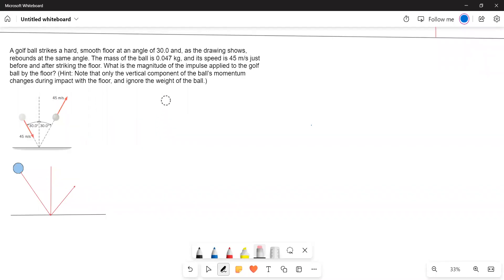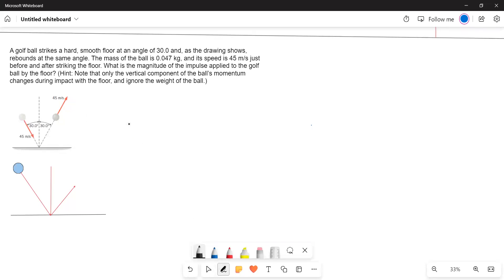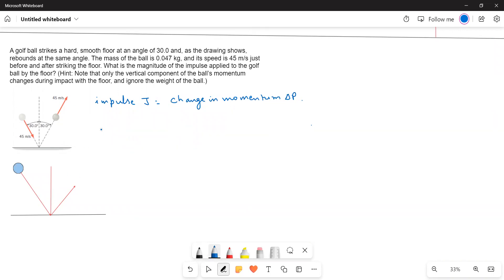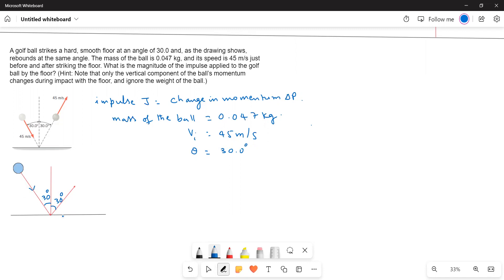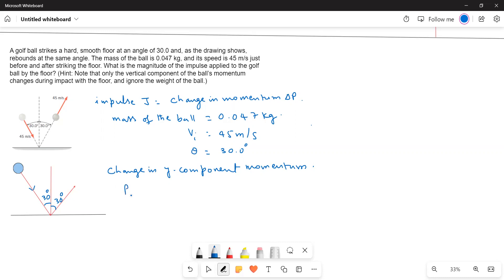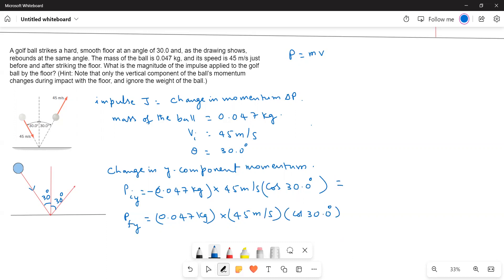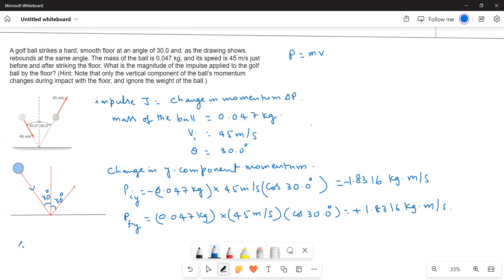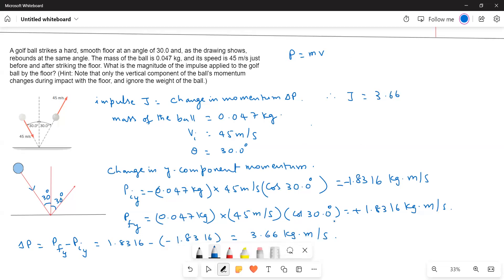Numerical problem in impulse-momentum for students of physics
A golf ball strikes a hard, smooth floor at an angle of 30.0 and, as the drawing shows, rebounds at the same angle. The mass of the ball is 0.047 kg, and its speed is 45 m/s just before and after striking the floor. What is the magnitude of the impulse applied to the golf ball by the floor?